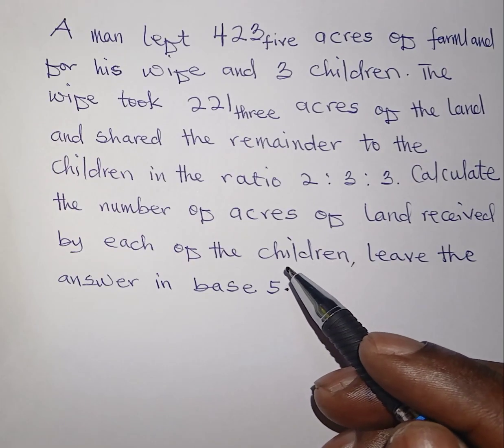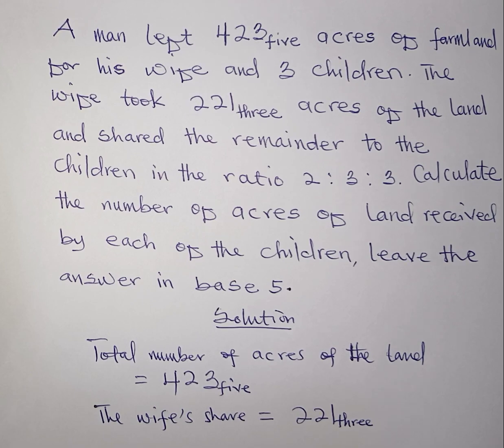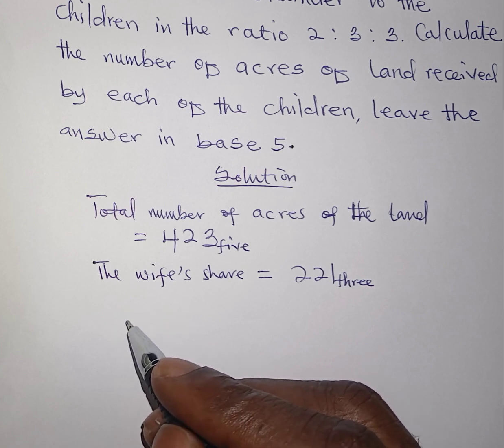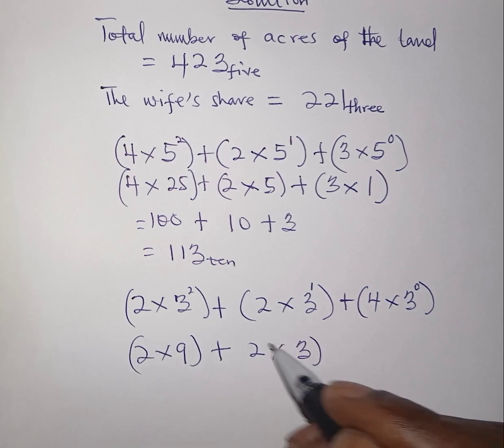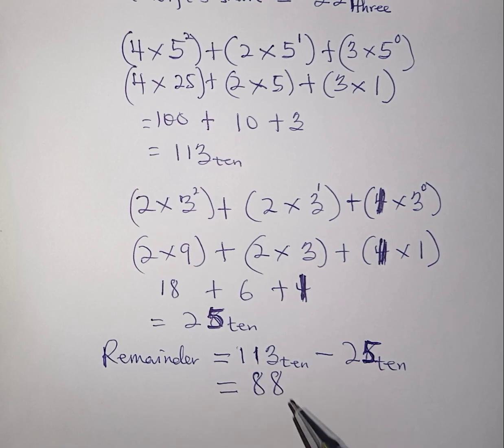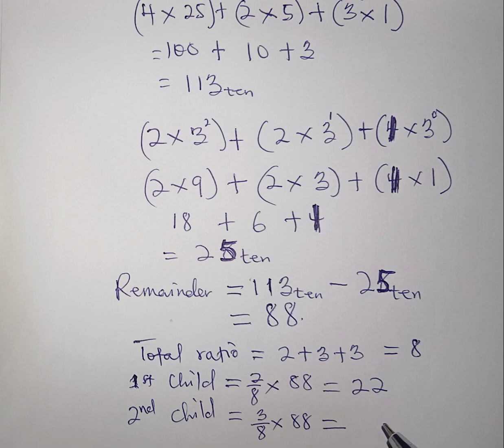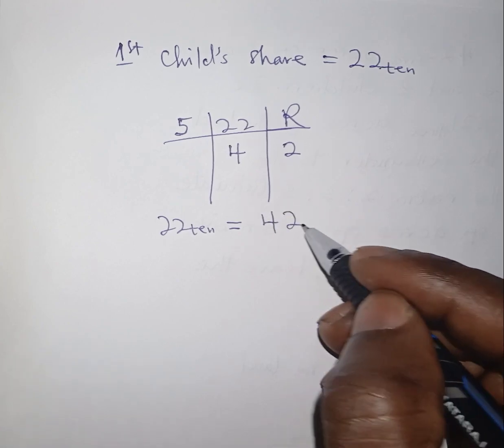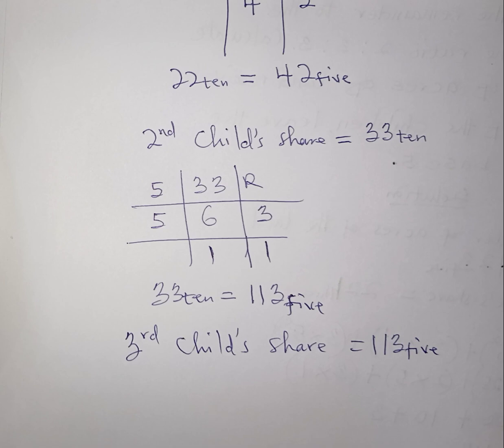Word Problem on Number Bases